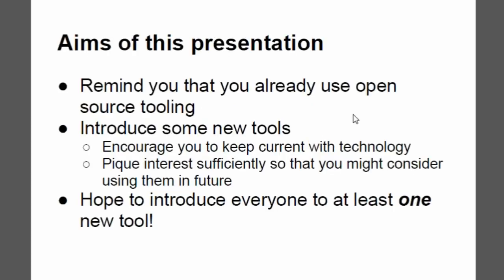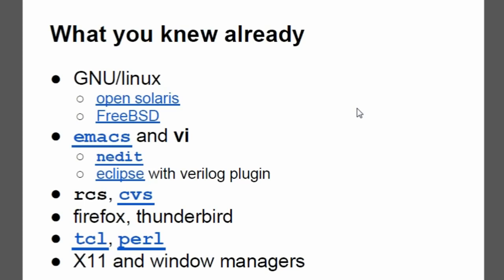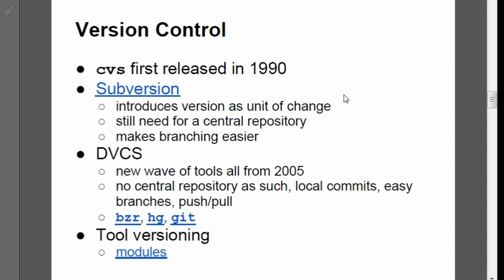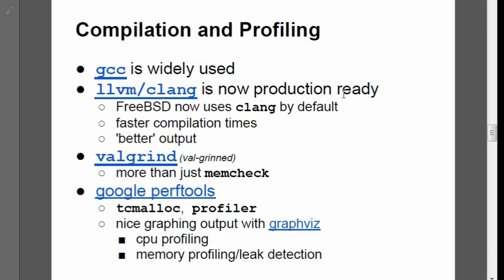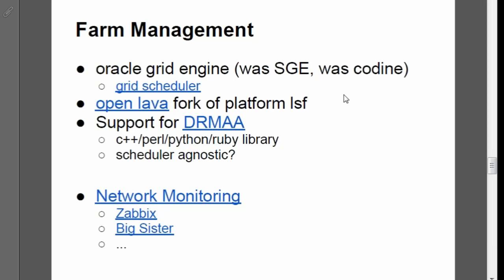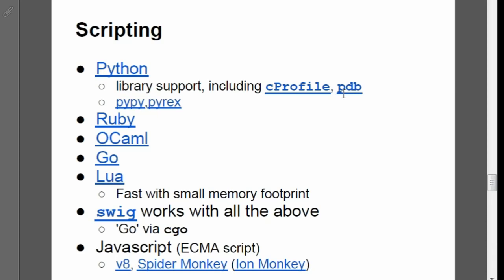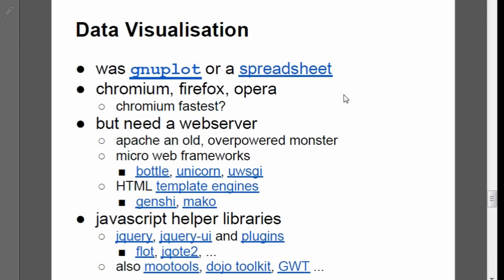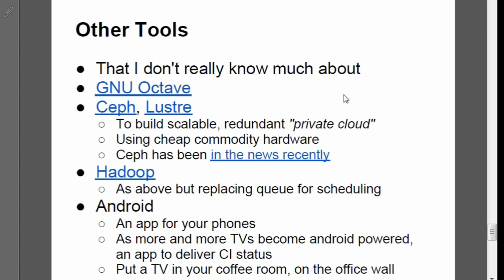"Open Source Tools for Verification"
There has been an explosion in open source tools in the last 10 years, as talented engineers and businesses choose to share their quality software. This is a whirlwind tour of the cream of these tools that are freely available and can make significant improvements in the digital design & verification process.